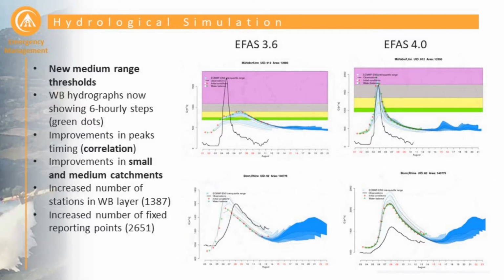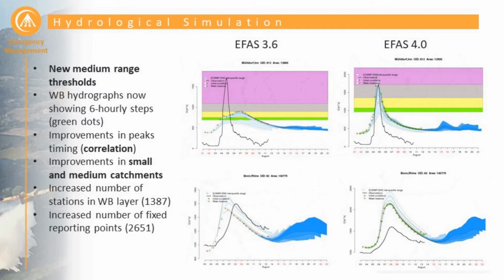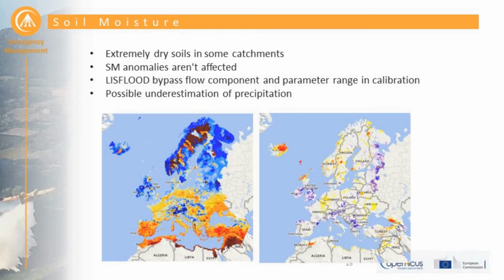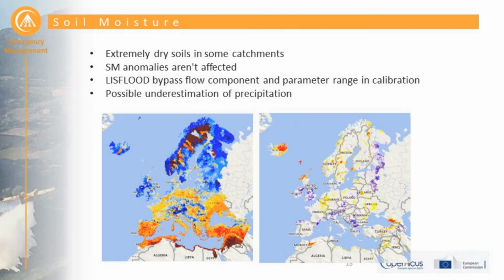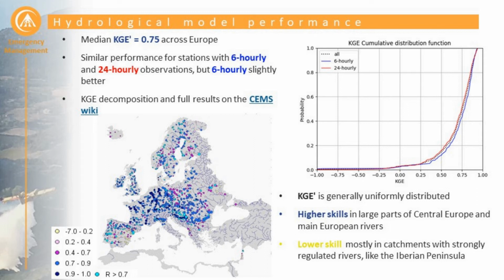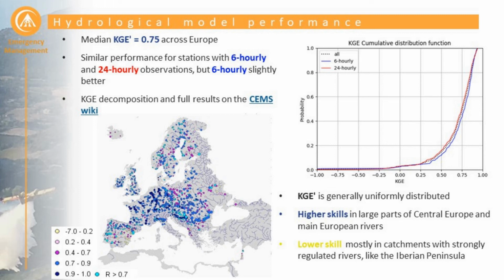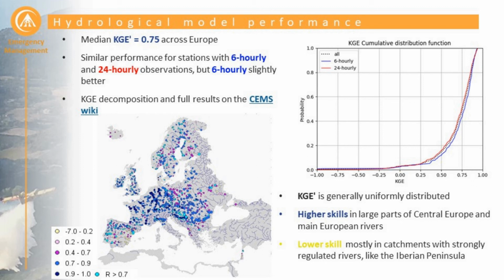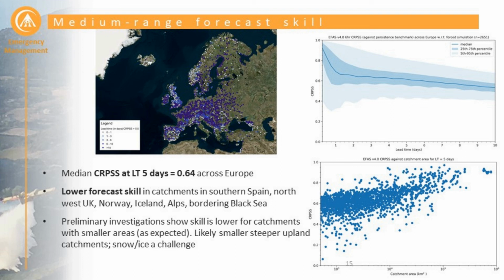Post processing - EFAS v4.0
This webinar provides a description of the post-processing of European Flood Awareness System (EFAS) version 4.0.